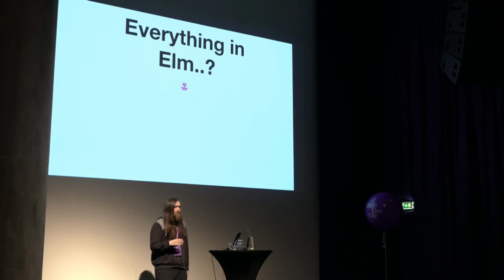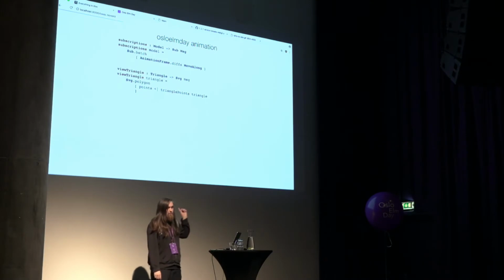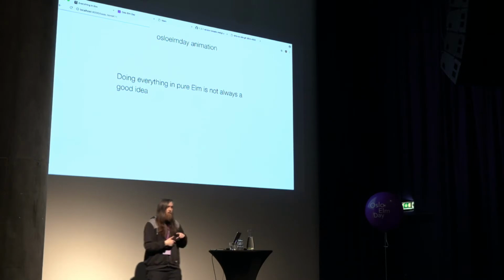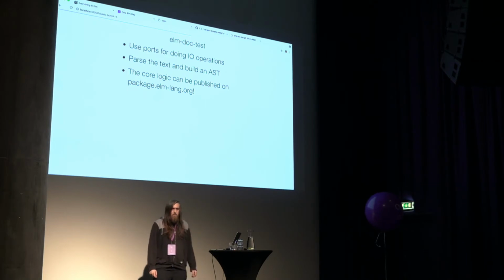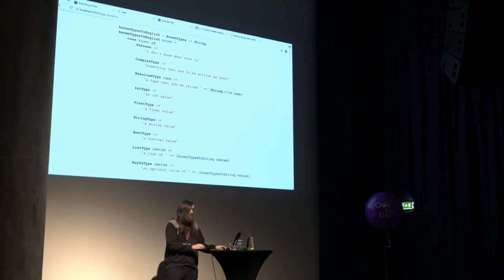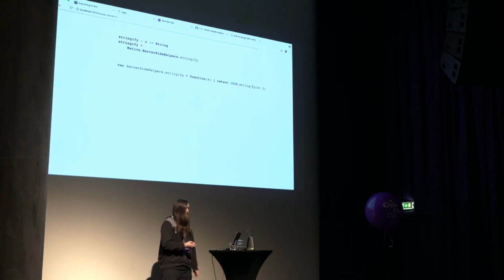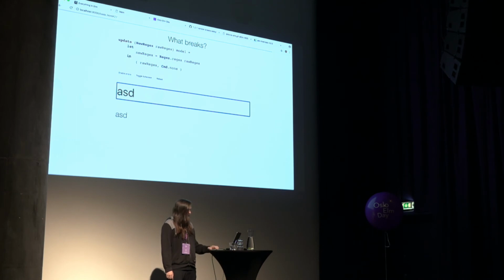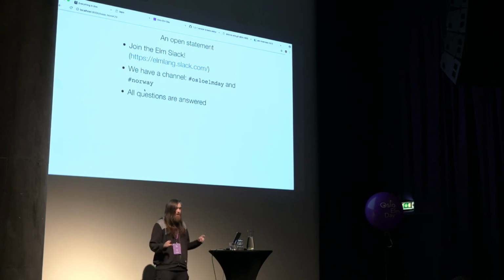Noah Hall – Everything in Elm | OsloElmDay 2017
During my time at my own company, at NoRedInk, and in the open source community, I like to think I proved that anything that could be written in Javascript could also be written in Elm. This led to projects like take-home, the only full stack Elm application. In this talk, we'll examine some of the things I've heard are "impossible" in Elm, such as: animation, inline-styles, writing CLI tools, writing a debugger, writing a server. We'll also discuss why some of these ideas are better off as unpublished packages, and the general problem-solving approach I take to making the unsolvable solved.

OsloElmDay is a conference focused on discussing Elm in a Norwegian context.